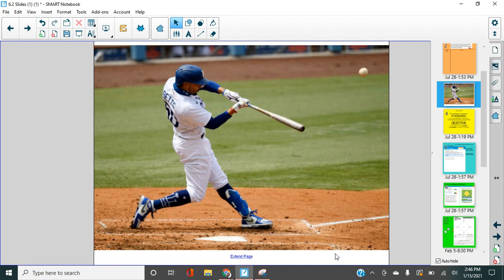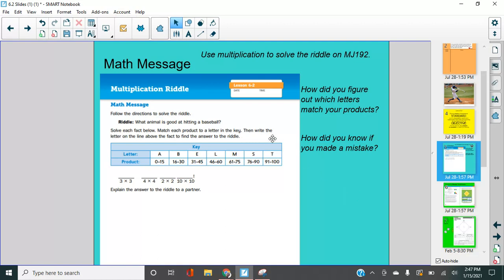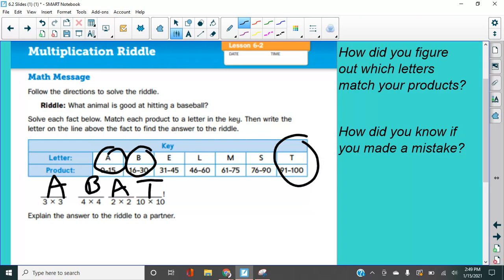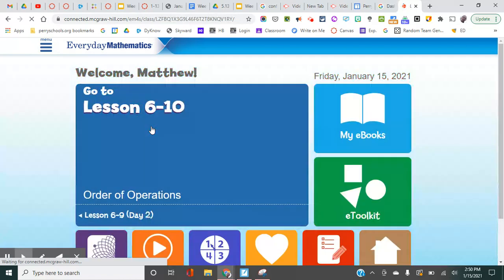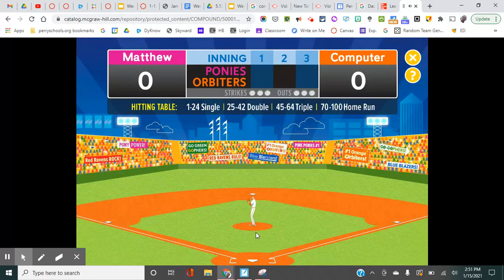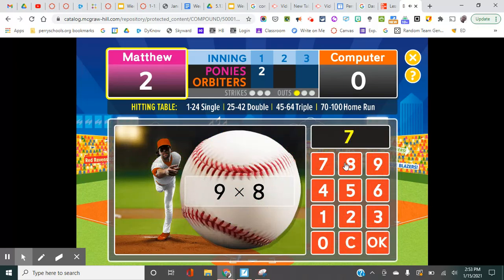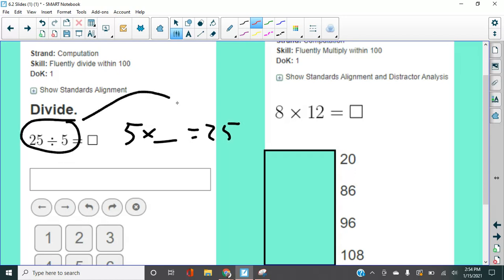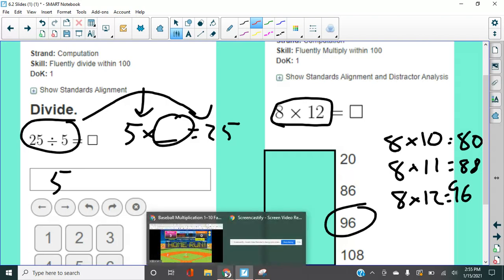Lesson 6.2 - Baseball Multiplication - Grade 3 Everyday Math